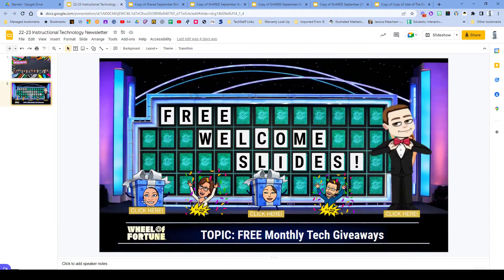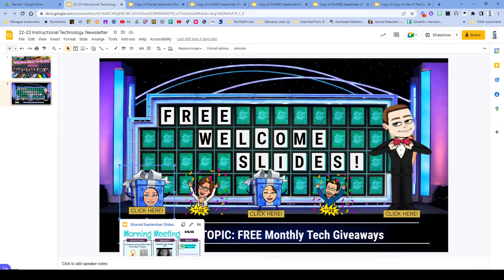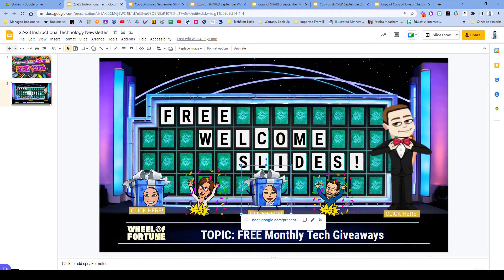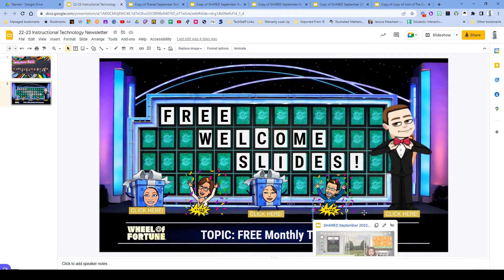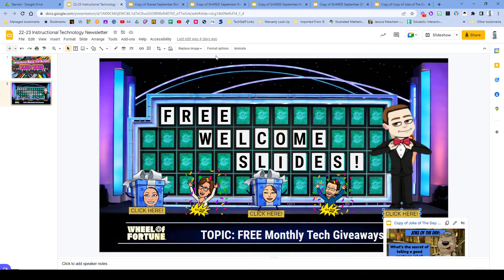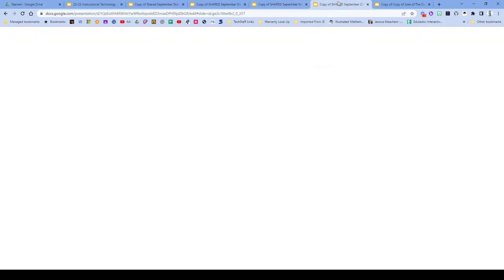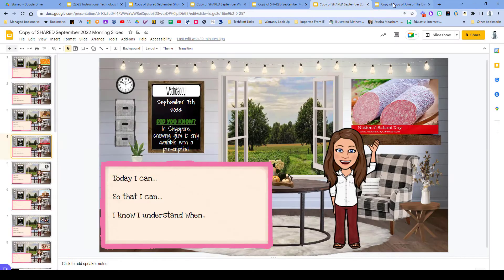1 Minute Tech Tip- Adding Shortcuts to Google Drive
This video shows how to add a shortcut to files in your Google Drive so you always have the most recent updates to the file.  This is helpful for files like our newsletter... Here's a sneak peek

You should try this tech tip with the newsletter to make sure you have it right in your Drive :)